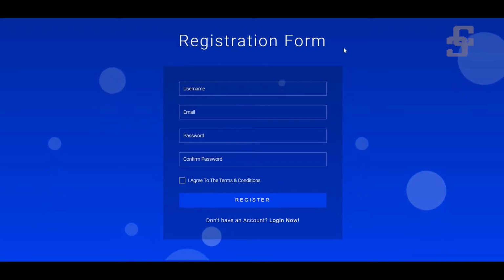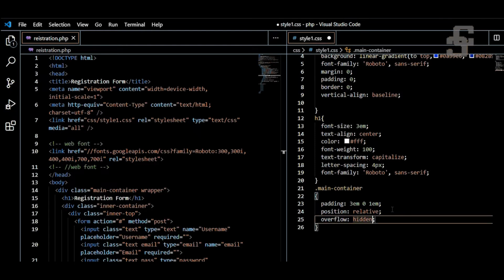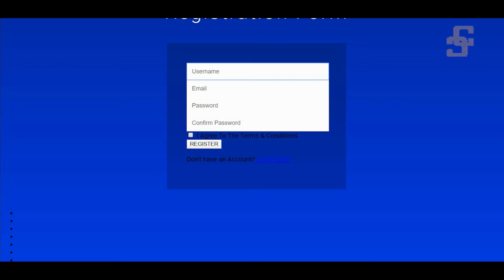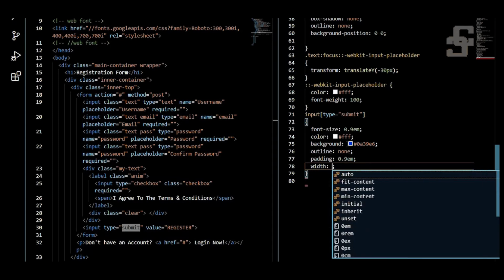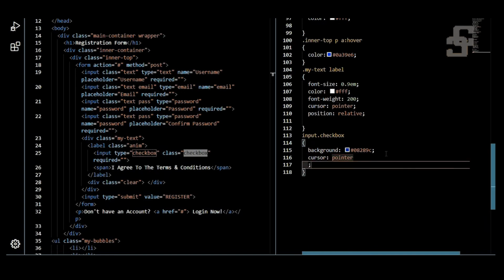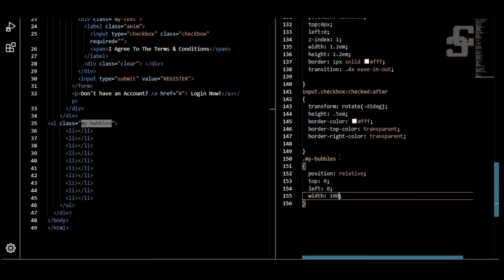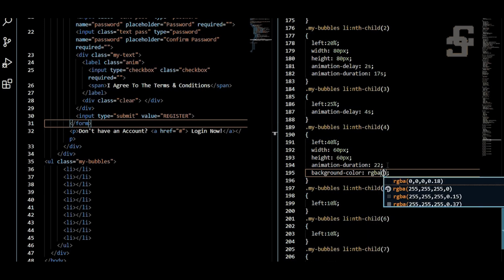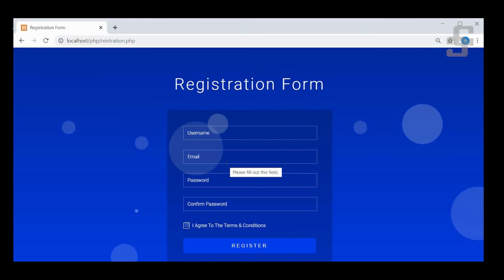How to Create Registration Form step by step using HTML & CSS With Source Code| DIGITALNITHYA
This Video gives you the idea to create a web-page of your own creativity. The trainer has created a registration form step by step clearly so that viewers can get more knowledge in website creation.